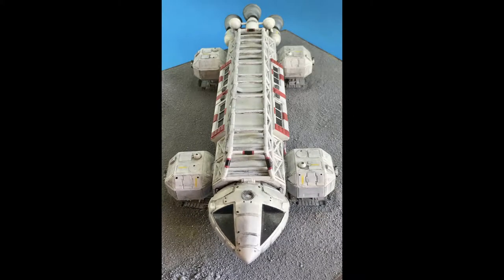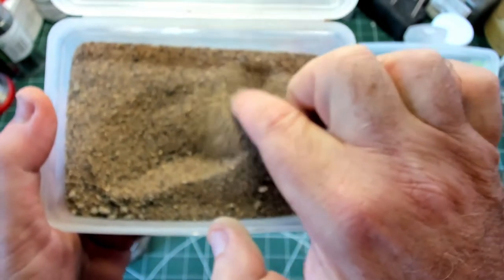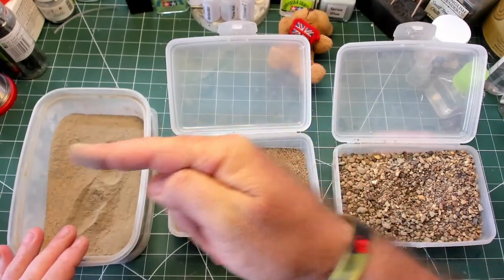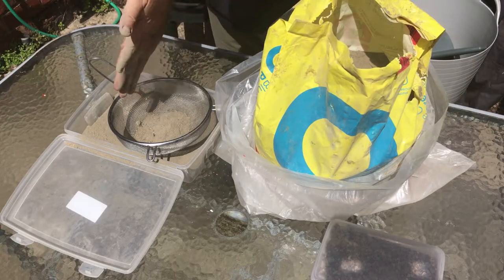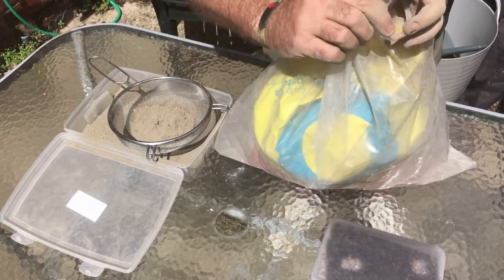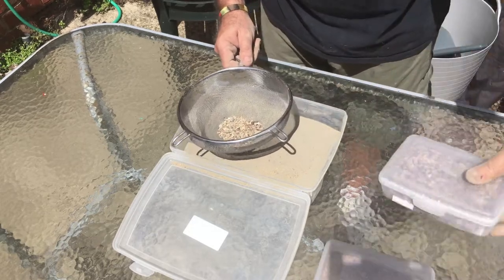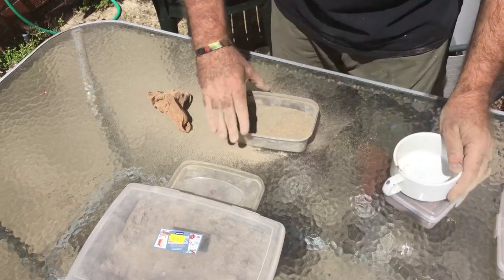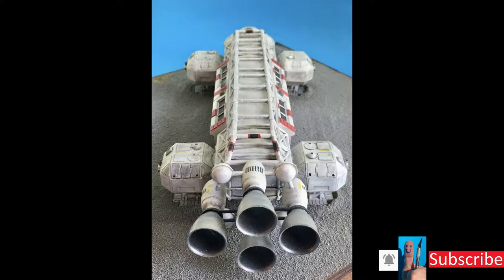Tutorial: Pebbles and Cement Dust from PostCrete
Safety Announcement – Please wear a mask doing this as it is very dusty and concrete dust is dangerous to your respiratory system.
What you’ll need is:
A bag of Postcrete.
A sieve
A container for the Dust, for the large and medium pebbles and also one for the smaller ones.